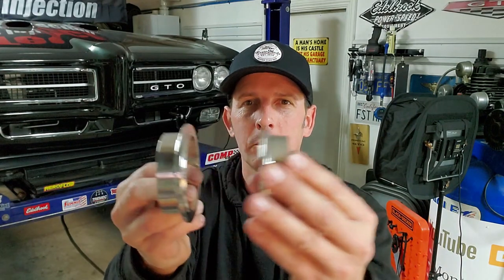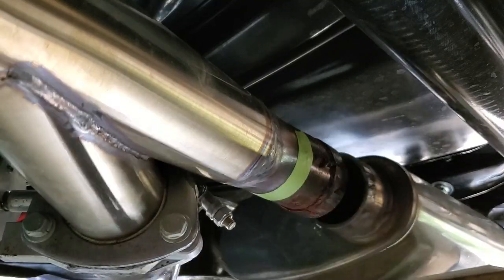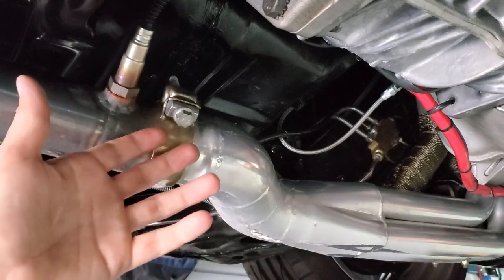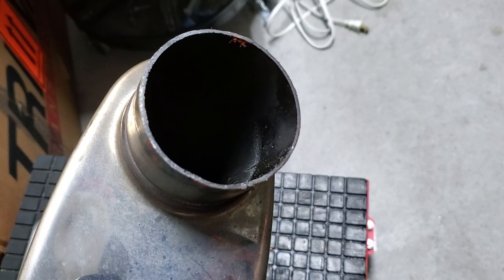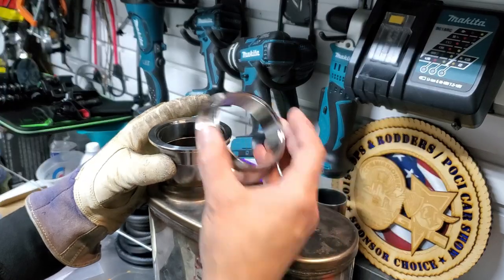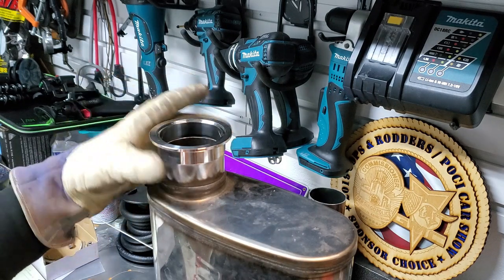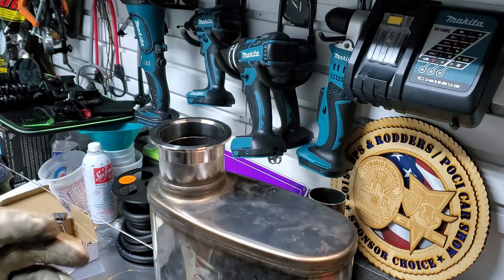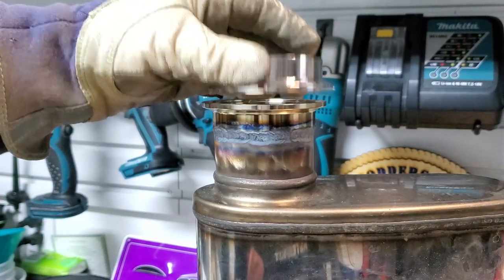How to install V Band Clamps on your exhaust, for easy removal.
I can't stand removing my slip fit exhaust pipes!  Time to fix that... I'm installing Summit Racing's Premium Exhaust V Band Clamps, directly in front of the exhaust cans, so I can easily remove my X Pipe system to maintain the transmission, or in this case, remove the engine for an overhaul.

This channel is all about how to's and what to watch out for, when working on your own car.    Also fresh off of installing a New TREMEC TKX from Silver Sport Transmissions.

PARTS USED IN THIS VIDEO:

Summit Racing 2.5" Premium Stainless Steel V Band Exhaust Clamps SUM-697250

Table Top Band Saw Conversion from Swag Off Road;